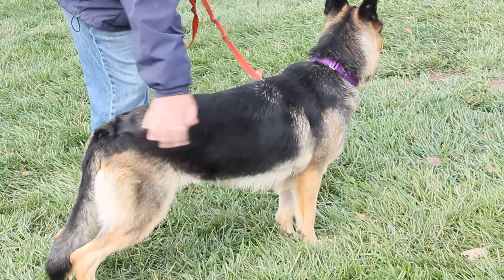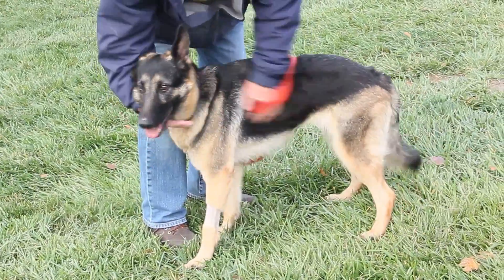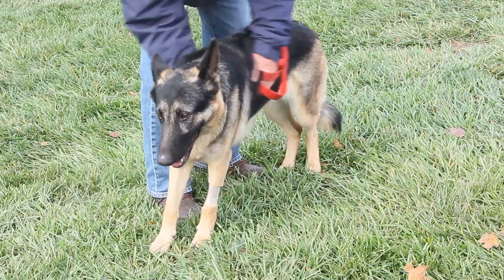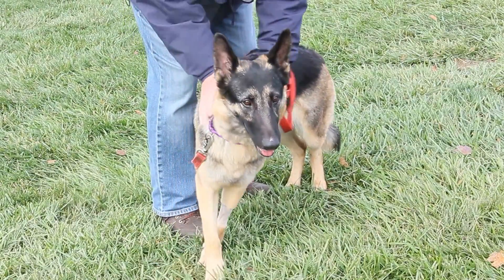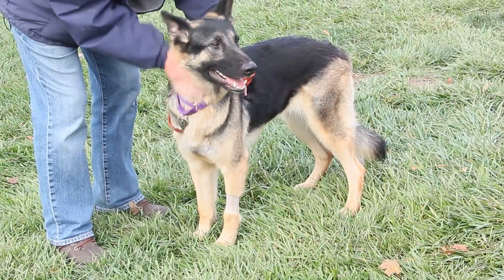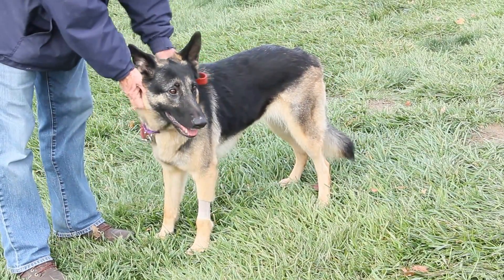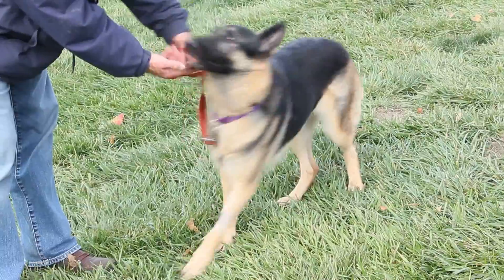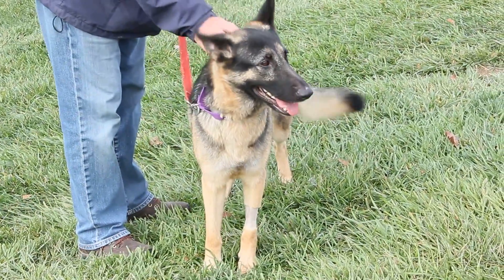Zoey Ann-Available at the Humane Society of Missouri